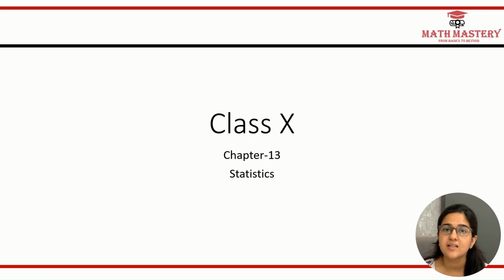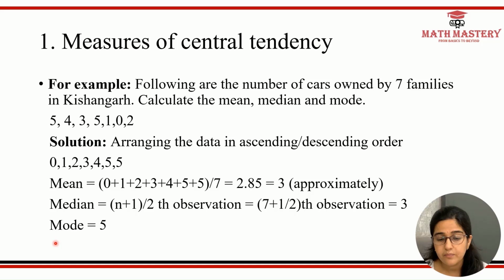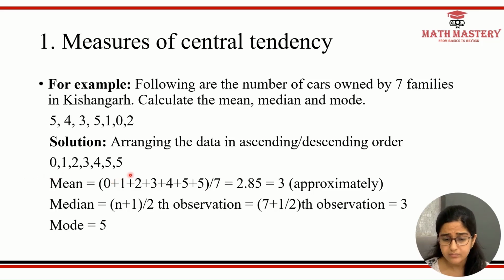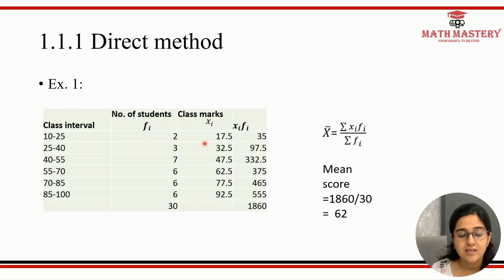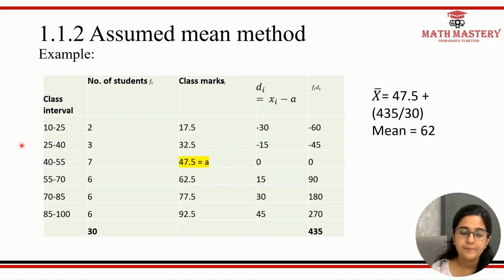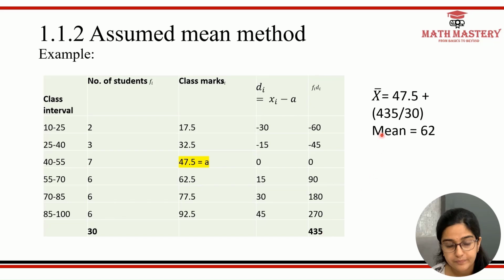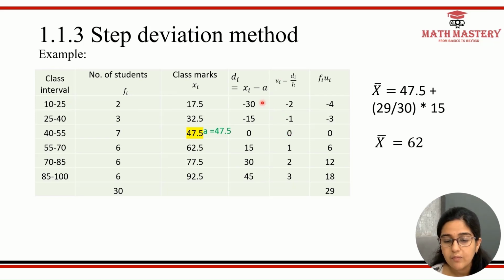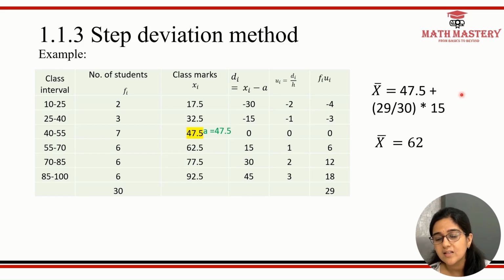NCERT Class 10 Statistics part1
Statistics|| Ch 13|| Class 10 || Part -1 || Mathematics book|| CBSE|| NCERT

This video explains how to calculate arithmetic mean for grouped data i.e. data in the form of frequency distribution with class intervals.  There are three methods to calculate mean i.e Direct method, Assumed mean method and Step deviation method. All the three methods are explained using an example.